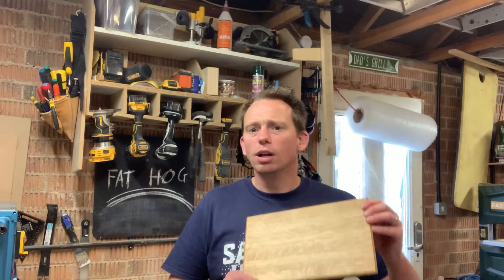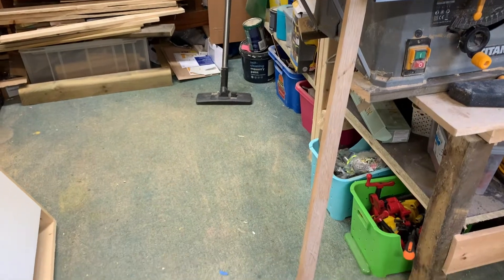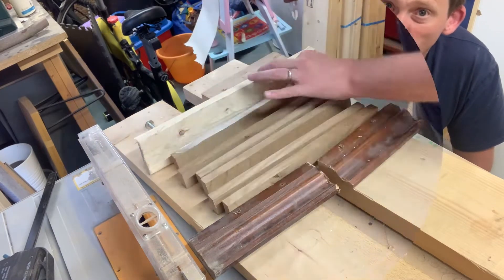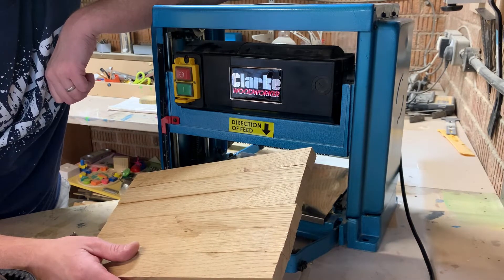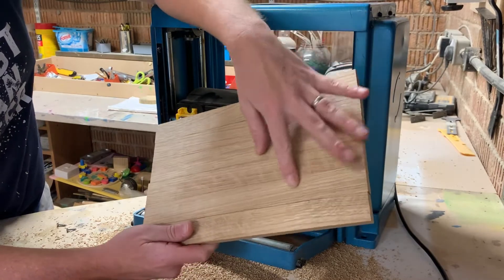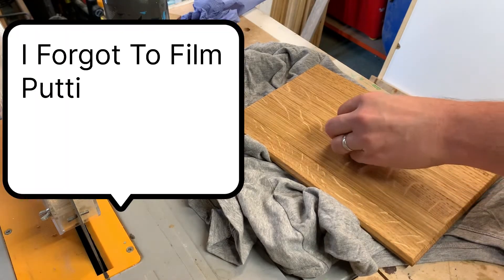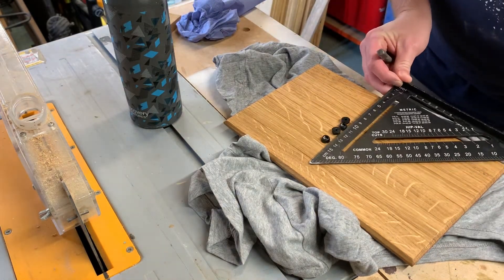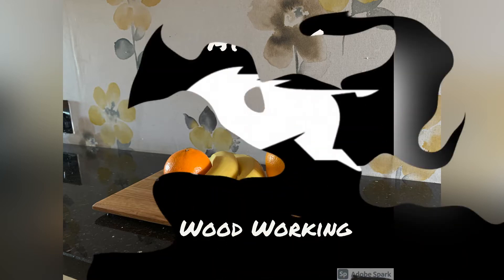Left over OAK strip transformed into beautiful charcuterie board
I’m trying to use up all my scraps before I move workshops… well at least the good scraps anyway.

Whilst clearing out some boxes I found a long bit thin length of OAK. it was way too nice to go in the burning pile so I chopped it down and glued it back together to make a servingboard or charcuterie board.

This build also gave me the opertunity to use my new and favorite tool a 10 inch thicknesser.

I was really impressed with the final product as well as the difference a thicknesser made